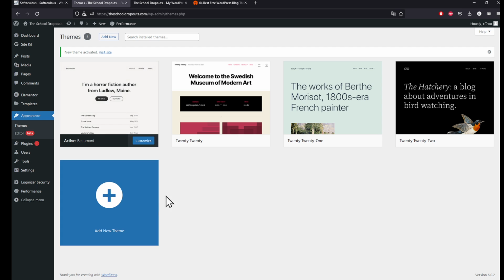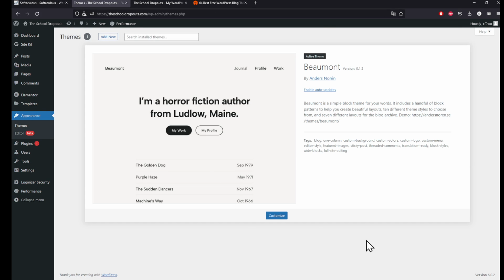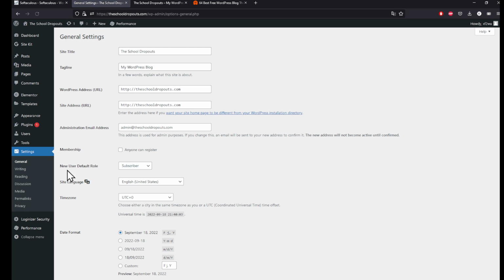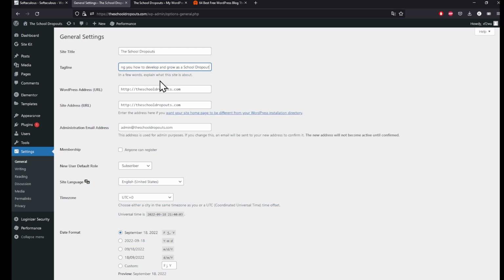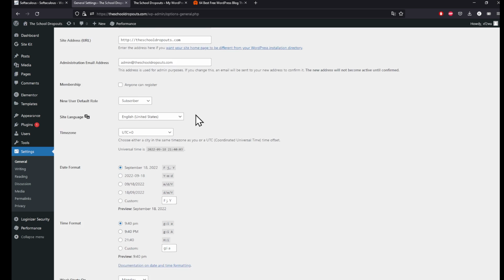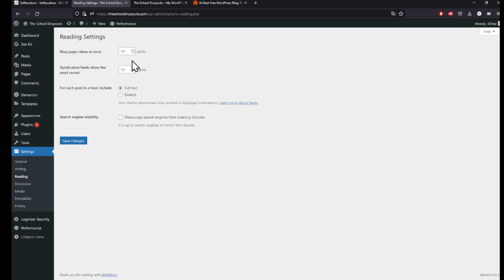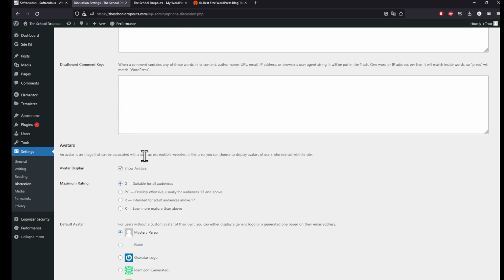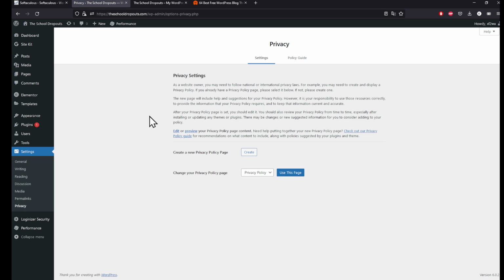How To Get Rid Of Useless Plugins & Pages In Wordpress Tutorial 2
Today I show how to get rid of useless plugins & pages in wordpress tutorial 2,delete wordpress plugin,get rid of useless plugins & pages in wordpress,wordpress tutorial